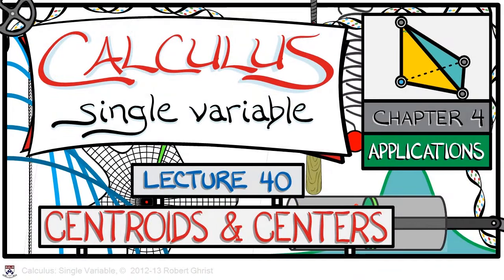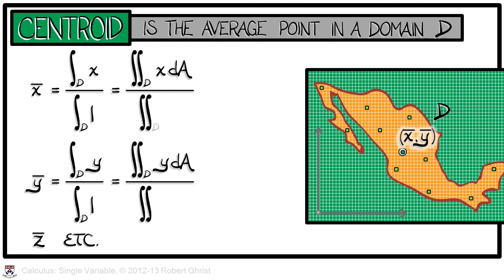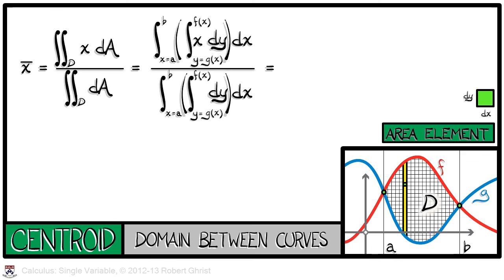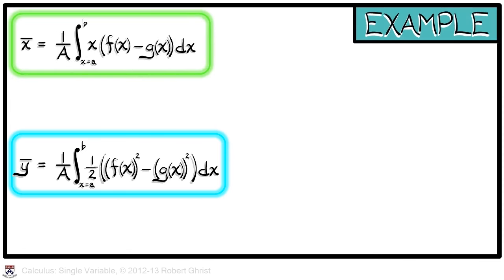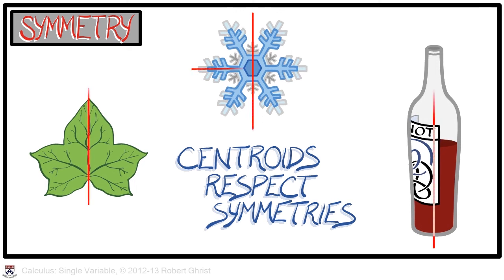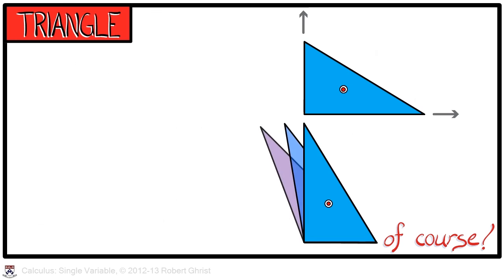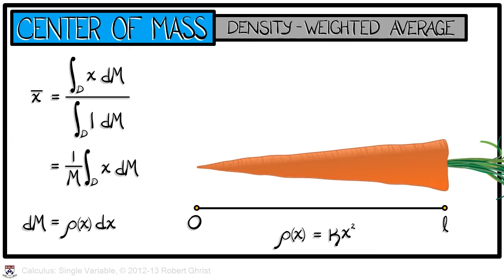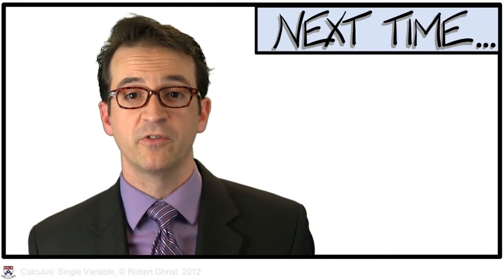Calculus Chapter 4 Lecture 40 Centroids & Centers